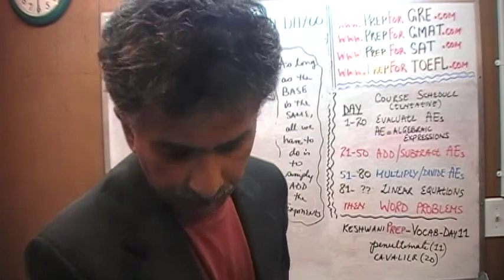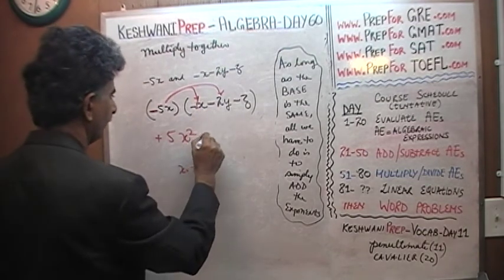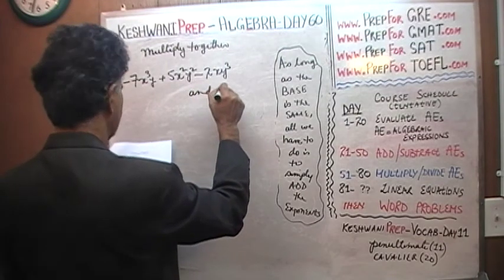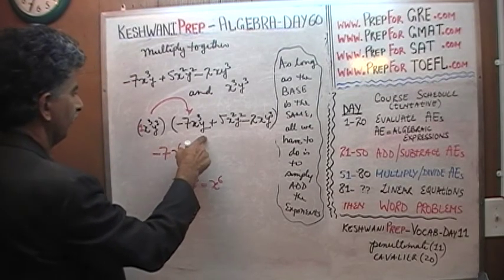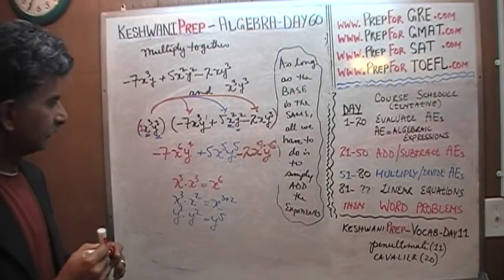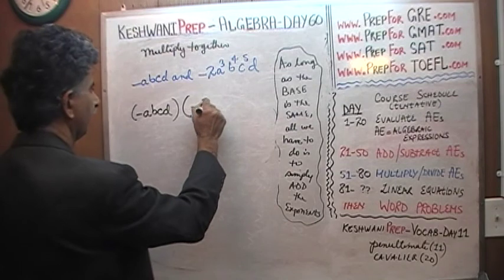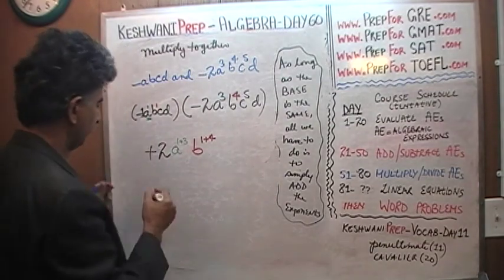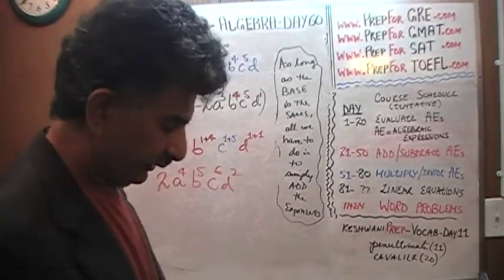Basic Algebra Day 60 - Online Prep Tutor 40$/hr GRE, GMAT, SAT, ACT, TEAS, HESI, KeshwaniPrep.com5